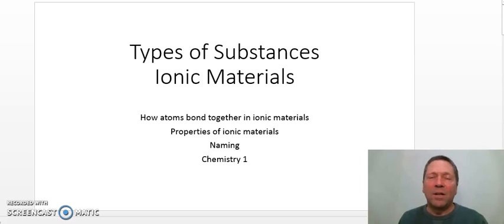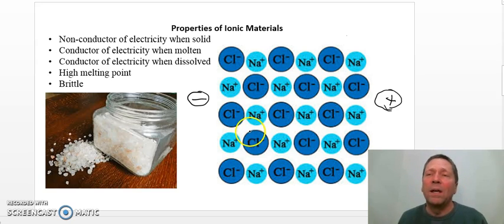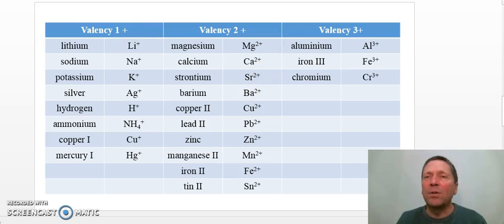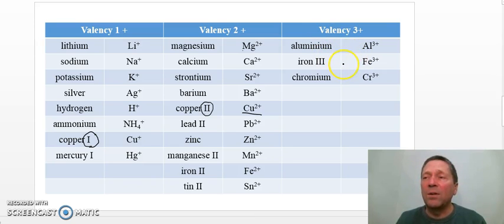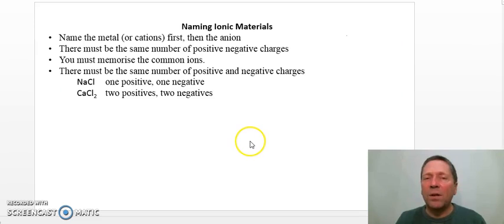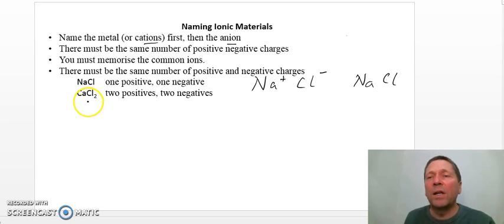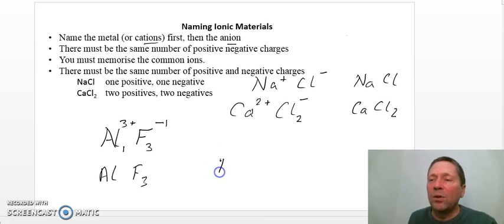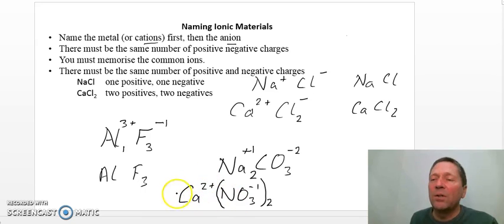Chemistry 1 6 Ionic Substances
Atomic structure, properties of ionic materials and how to name them.